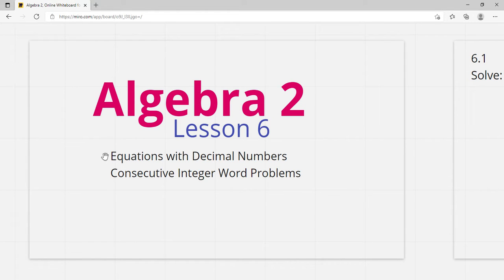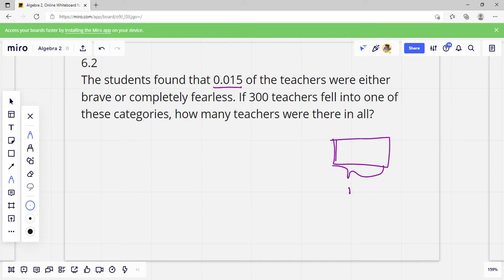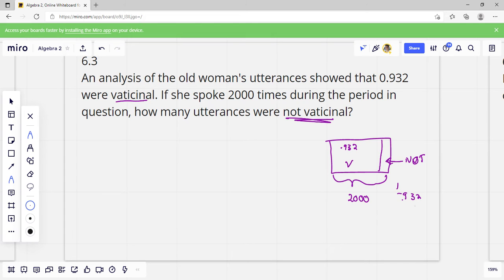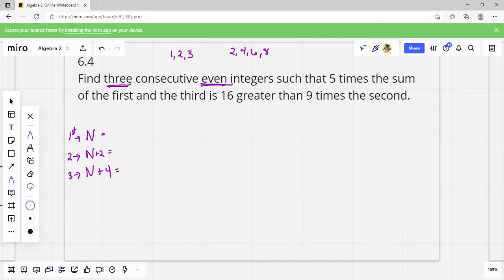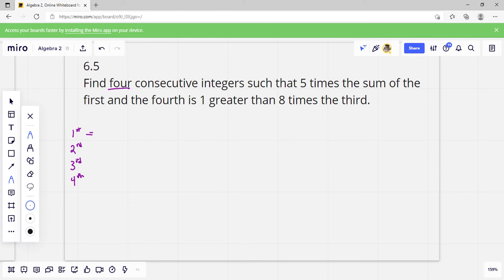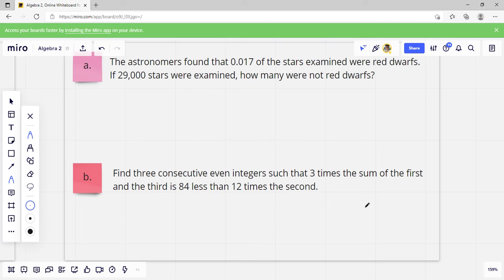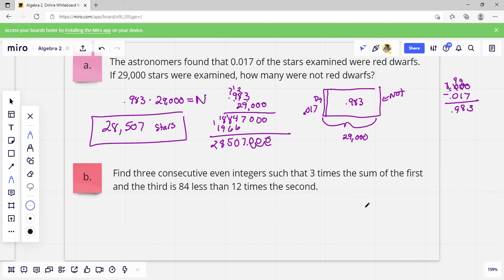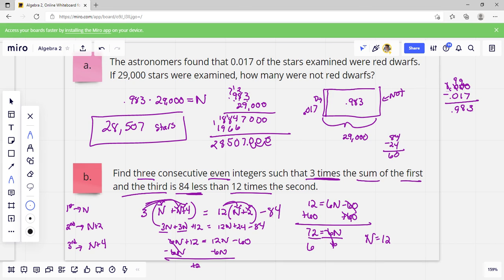Algebra 2 Lesson 6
Lesson 6
Equations with Decimal Numbers
Consecutive Integer Word Problems